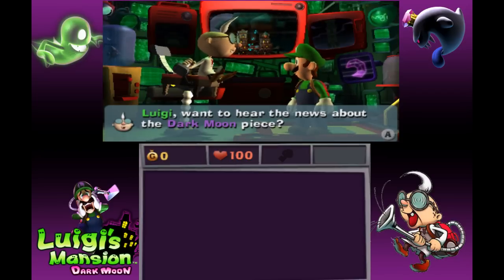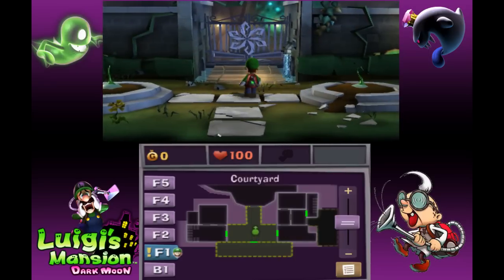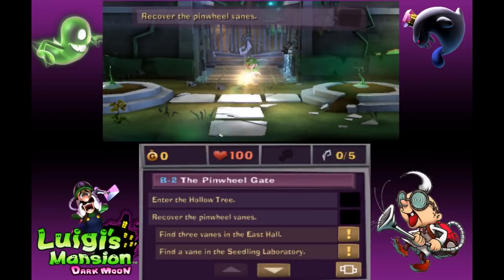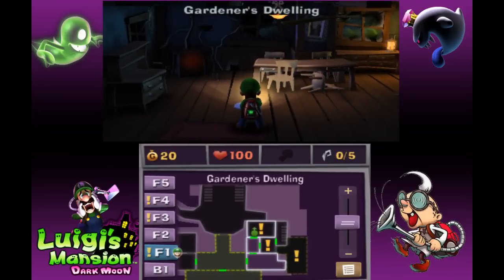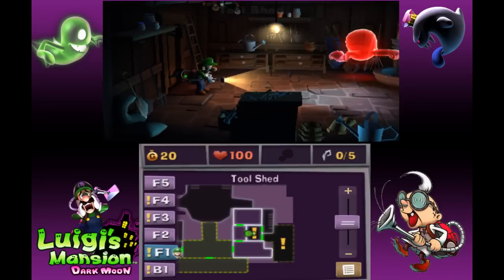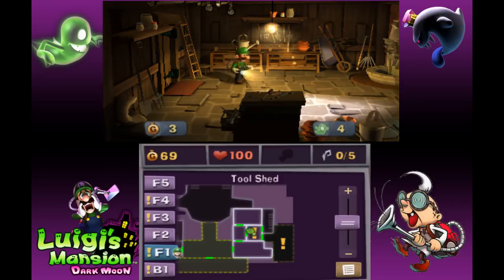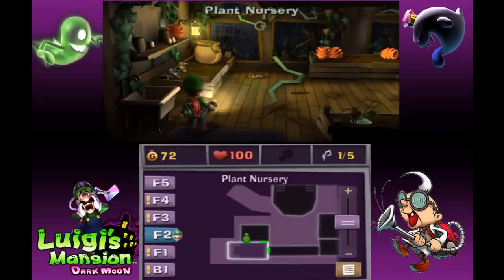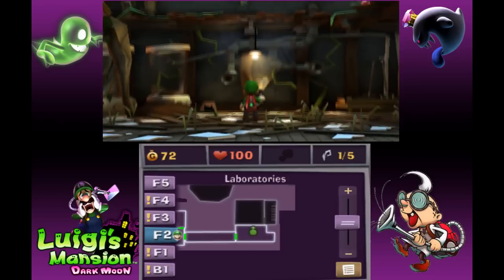Luigi's Mansion: Dark Moon - Part 11 *Blind*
Some people have been asking to put the background back on, so now it is.

Btw... ANOTHER COLLECTING MISSION!!!